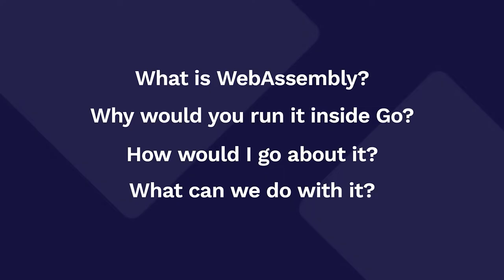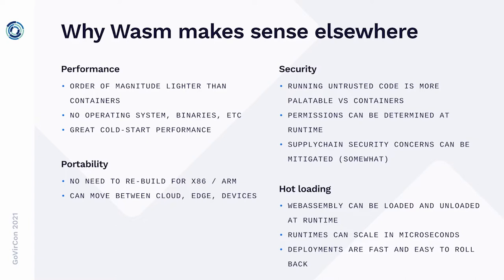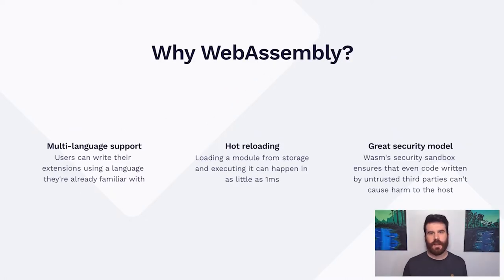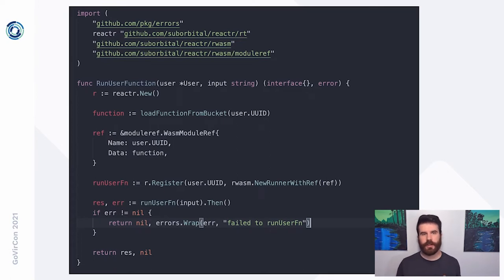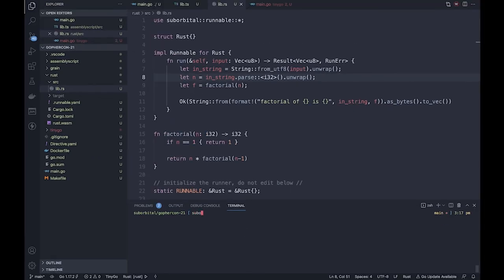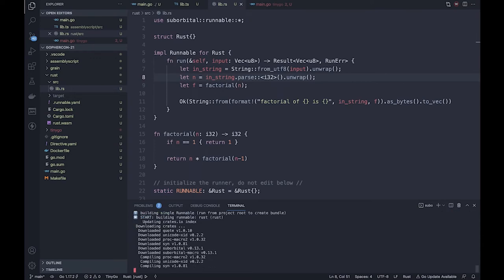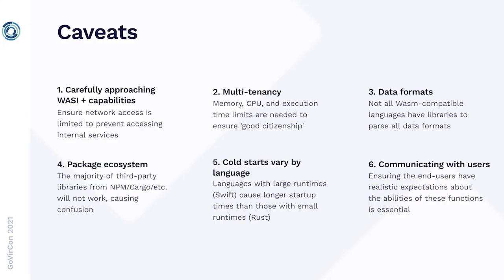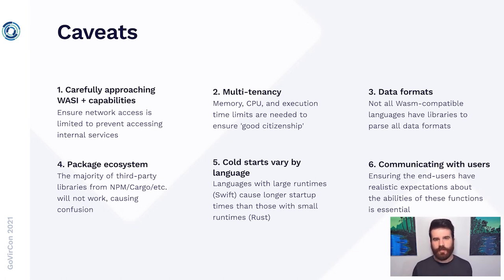GopherCon 2021: The What's, Why's, and How's of Running WebAssembly in Go - Connor Hicks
WebAssembly; you've heard about it, but you're not exactly sure what use it would be in your projects. In this talk, Connor breaks down what WebAssembly is, why you'd want to incorporate it into your Go programs, and how to go about doing it. He'll take a look at different languages that compile to WebAssembly, their performance, how they interact with the WebAssembly sandbox and host system, and how to build a Go application that effectively takes advantage of what WebAssembly has to offer. Code samples will be made available on GitHub!